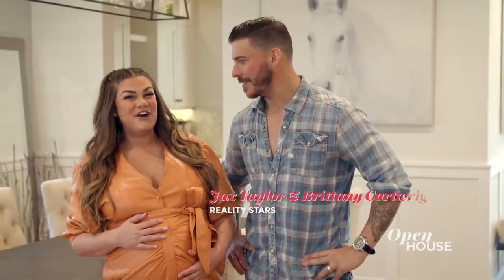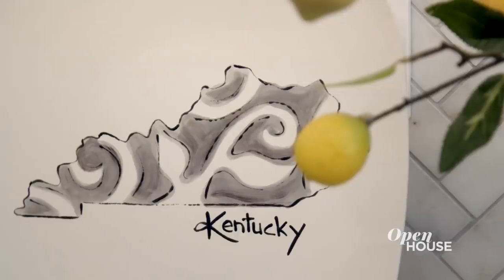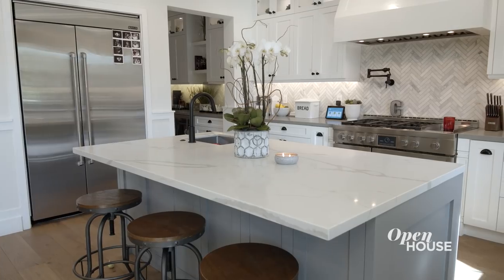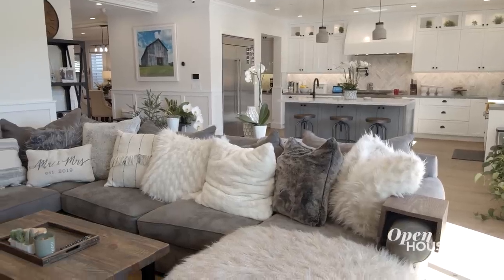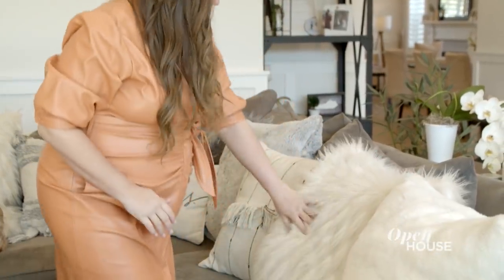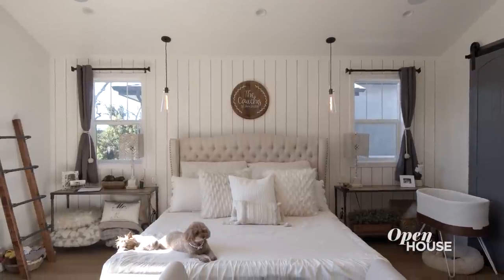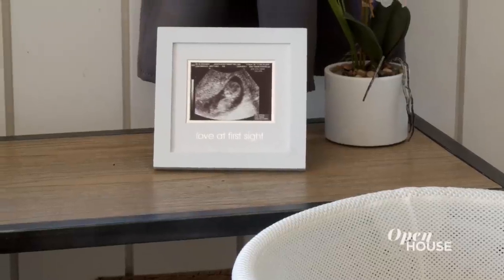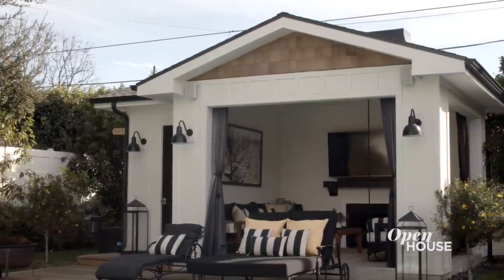Jax Taylor and Brittany Cartwright's Brand New Family Home | Open House TV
We're in Valley Village, Los Angeles with Jax Taylor and Brittany Cartwright, who you might known as the former stars of Bravo's Vanderpump Rules. Since they left the show, they've been busy fixing up the first home they bought together - and they designed it from top to bottom for them and their imminent arrival.